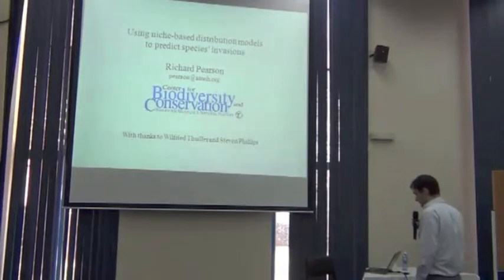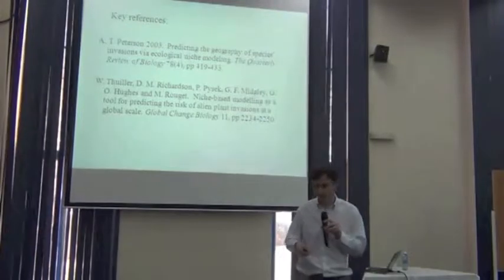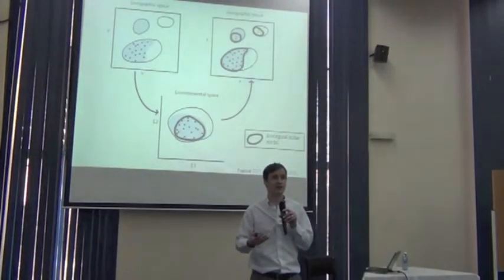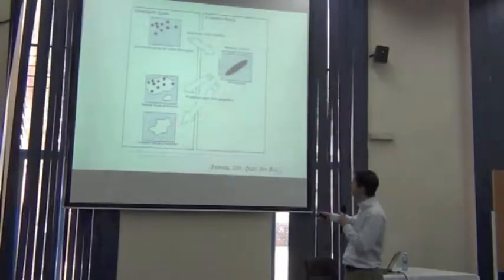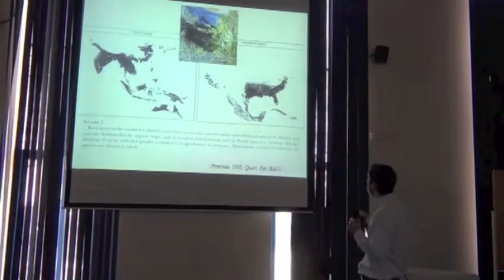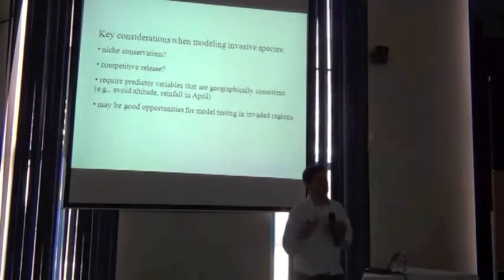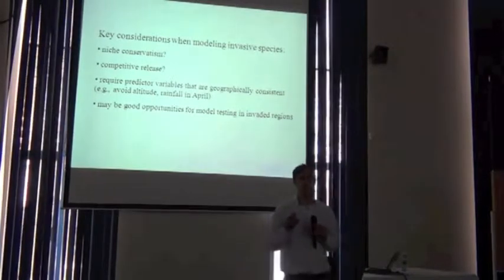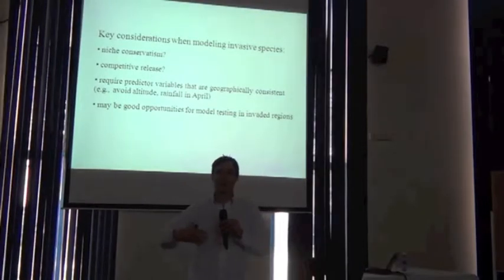BITC / ENM - 56 - Applications - Invasive Species 1